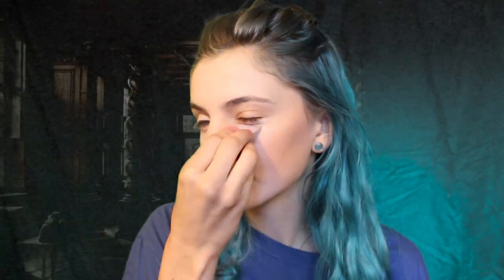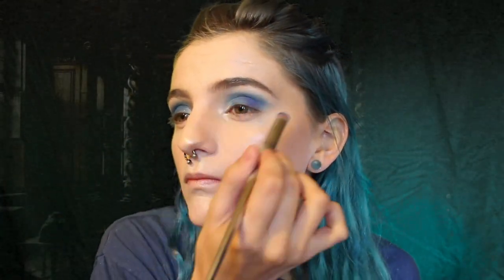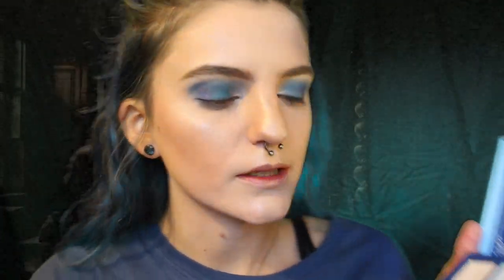grwm so that i can feel anything else :(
hello all of you beautiful people! my name is caya and today i am going to be doing a blue Monday inspired look. i am honestly feeling sad and i just wanted to feel better so i knew that doing my makeup could work, and i think it definitely helped! thank you guys for watching! i hope you all enjoy and have an amazing rest of your day!

the music is not mine, it was most graciously provided by @LuKremBo , thank you for the copyright-free music!